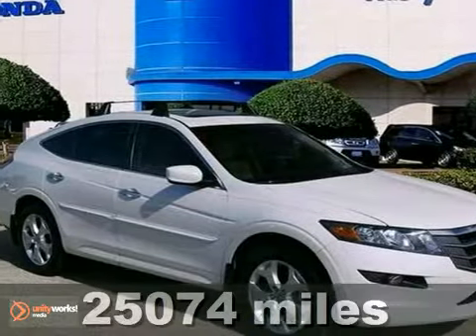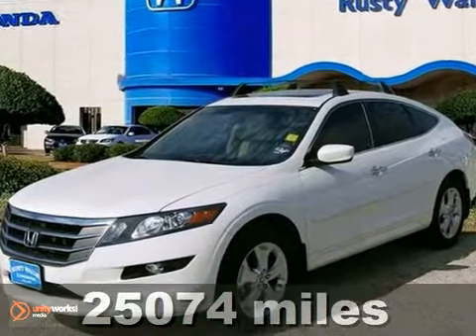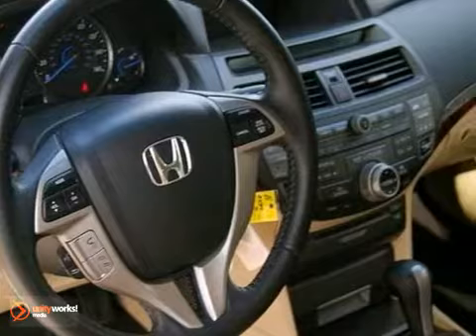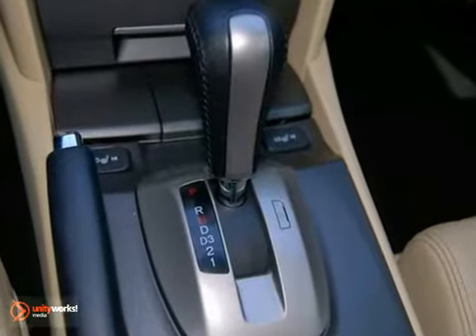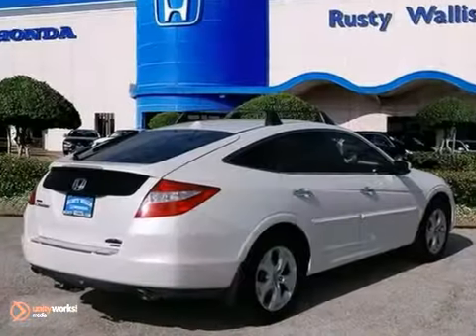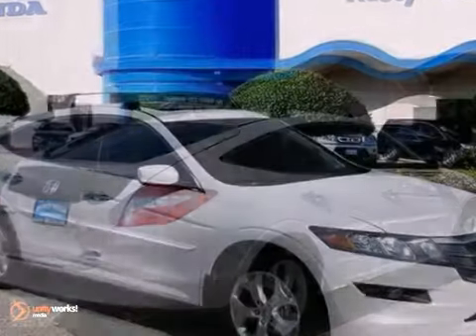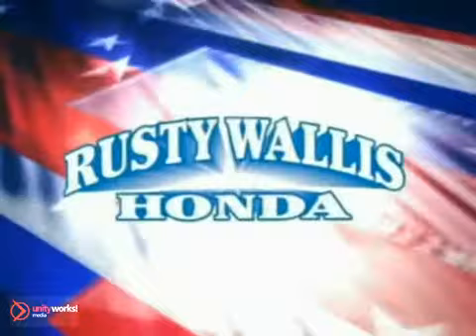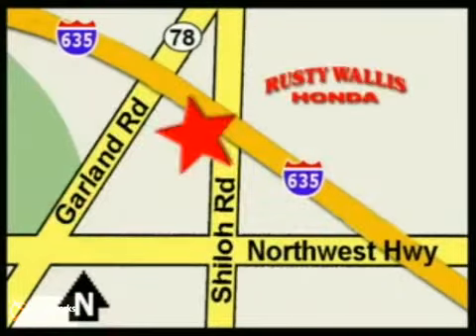2010 Honda Accord Crosstour 121508A in Dallas TX Fort SOLD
SOLD - If you are looking for real value on a great used car, Rusty Wallis Honda invites you to call and make an appointment to view this 2010 Honda Accord Crosstour, stock# 121508A. We are conveniently located near Dallas TX Fort Worth, TX and known for our great selection, reliability and quality. Call to take a look at this 2010 Honda Accord Crosstour today.

12277 Shiloh Road
Dallas TX Fort Worth TX, 75228